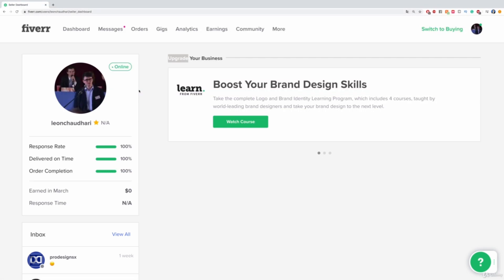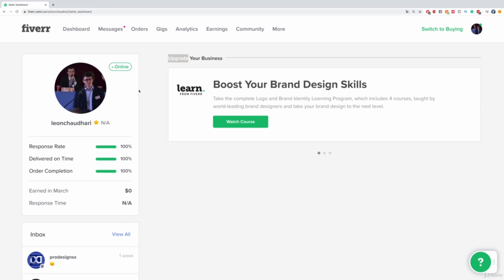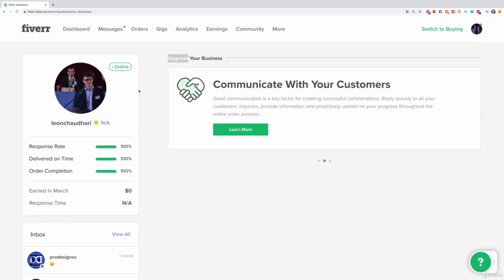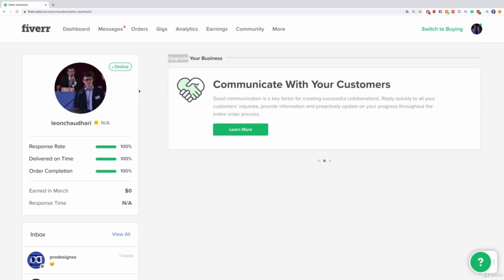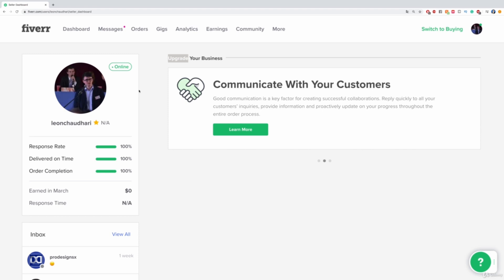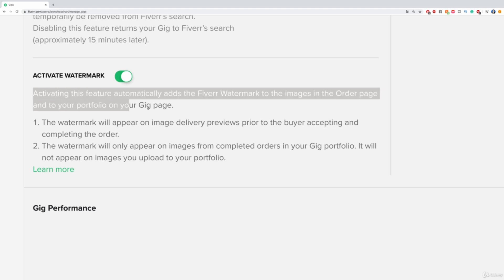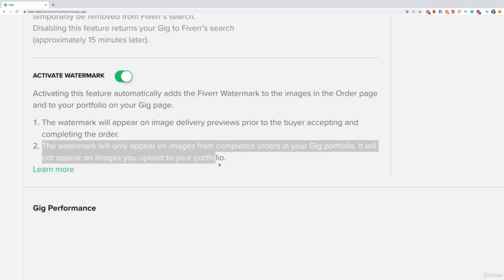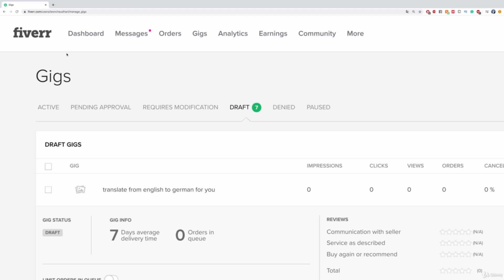How to Add Watermarks to Your Fiverr Gig Images | Fiverr Tutorial | Course Review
Hello Friends,
 In this tutorial, you will learn how to create and add watermarks to your Fiverr gig images to protect your intellectual property and prevent plagiarism. We will walk you through the process step-by-step, covering the best practices for designing and placing watermarks on your gig images. By the end of this video, you will have a clear understanding of the importance of watermarks for Fiverr gig sellers and the skills to create and add your own custom watermarks to your gig images. Whether you're a new or experienced Fiverr seller, this video is a must-watch for anyone looking to protect their creative work and increase their sales.

Searchable Keyword :

Why You Should Use Watermarks on Your Fiverr Gigs
How to Create and Add Watermarks to Your Fiverr Gig Images
Fiverr Gig Watermarks: Protecting Your Intellectual Property
Watermarking Your Fiverr Gigs: The Dos and Don'ts
Fiverr Gig Watermarks: Preventing Plagiarism and Copycats
How Watermarking Can Boost Your Fiverr Gig Sales
Adding Watermarks to Fiverr Gigs: A Step-by-Step Tutorial
Watermarking Your Fiverr Gigs: Tips for Design and Placement